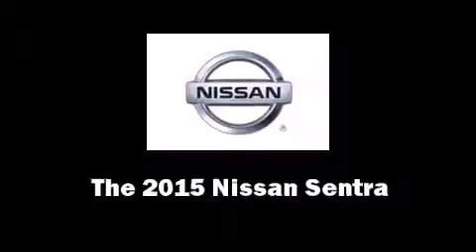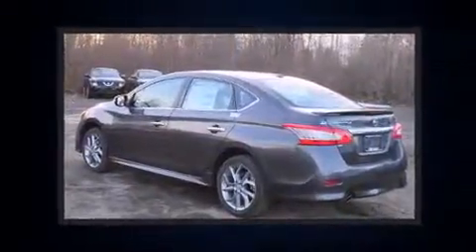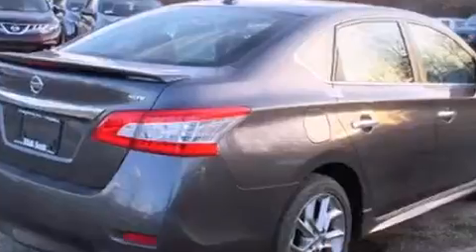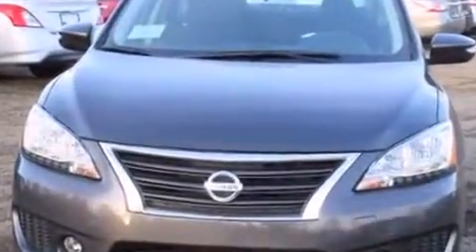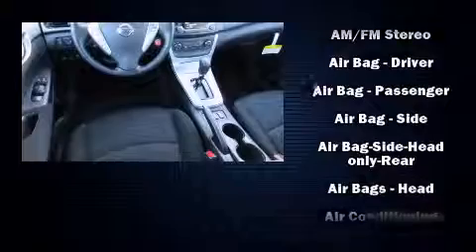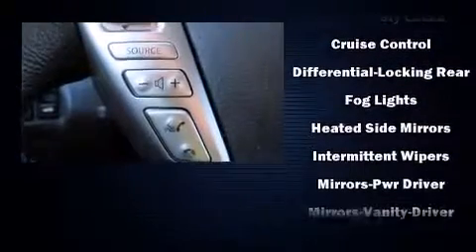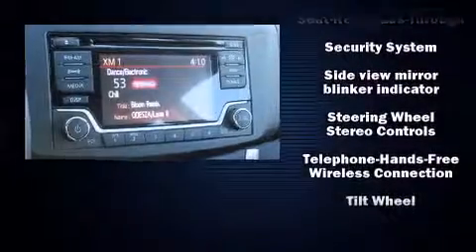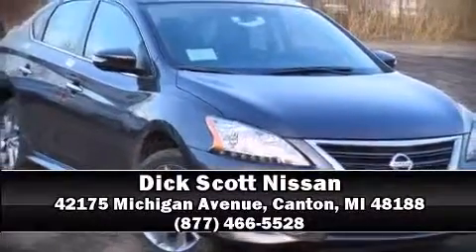2015 Nissan Sentra SR in Canton, MI 48188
The 2015 Nissan Sentra. This 4 door, 5 passenger sedan is ready to drive off the showroom floor! It features an automatic transmission, front-wheel drive, and a 1.8 liter 4 cylinder engine. Top features include front bucket seats, variably intermittent wipers, a trip computer, heated seats, air conditioning, front fog lights, remote keyless entry, and much more. Nissan ensures the safety and security of its passengers with equipment such as: dual front impact airbags with occupant sensing airbag, front SIDE impact airbags, traction control, brake assist, a security system, and 4 wheel disc brakes with ABS. Electronic stability control ensures solid grip atop the road surface, no matter how challenging the driving conditions. We pride ourselves in consistently exceeding our customer's expectations. Please don't hesitate to give us a call.